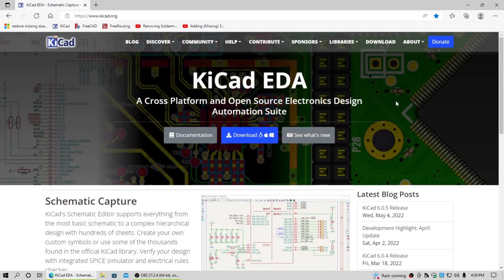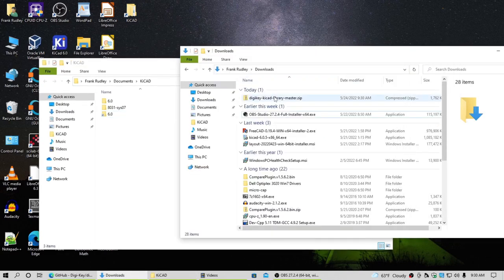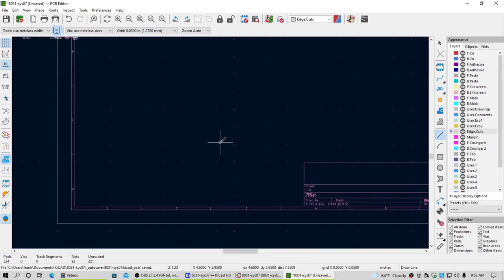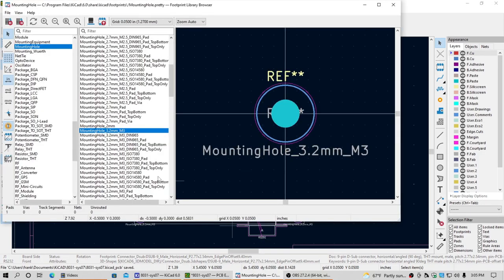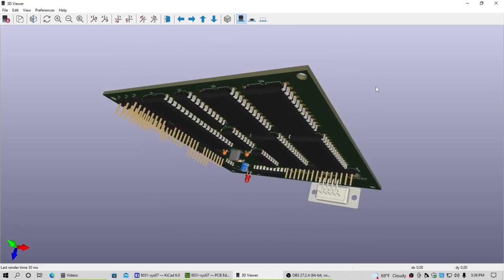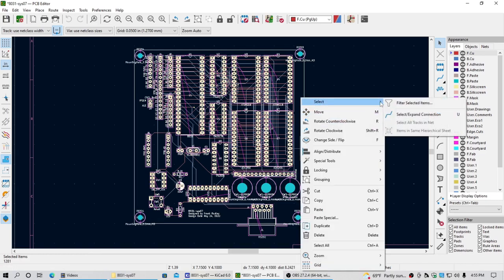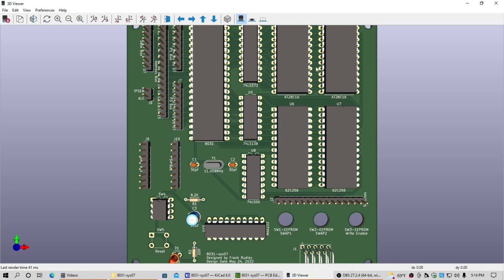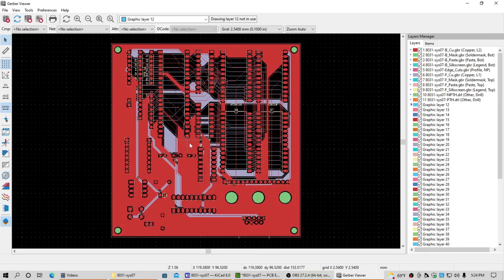Demonstration of using KiCad with the Auto router to quickly design a Printed Circuit Board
This video first shows how to download the applications needed to get KiCad Version 6.0.5 to work with the Auto Router. A Windows 10 computer is used. A schematic of an 8031 microcontroller is provided. From the schematic, a printed circuit board is generated. The printed circuit board is further laid-out. Mounting holds are added and the silkscreen printing is added.  The Auto Router is used to provide the copper trace paths. A reverse ground plane is added. The Gerber plot files are then generated which can be sent to a PCB manufacturer to provide the actual real circuit board.